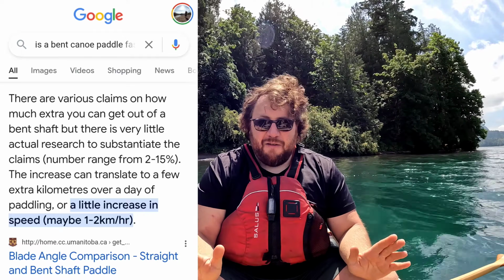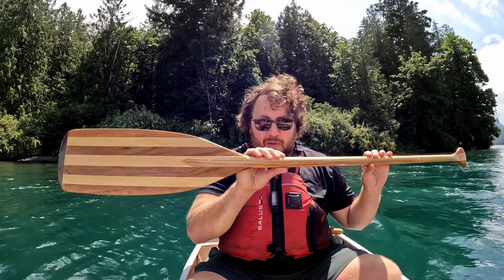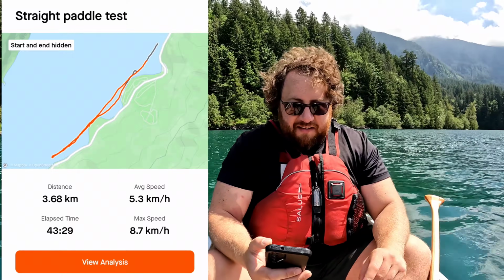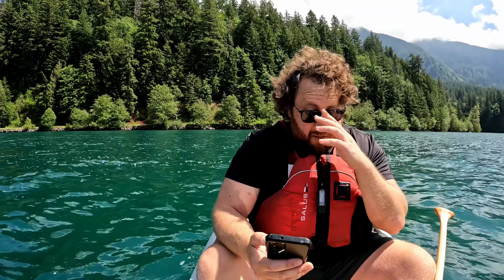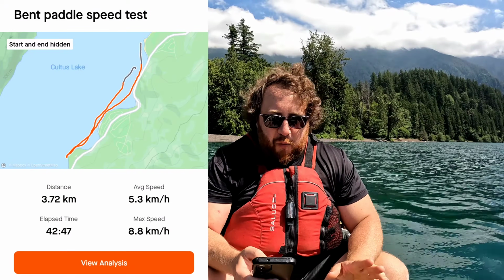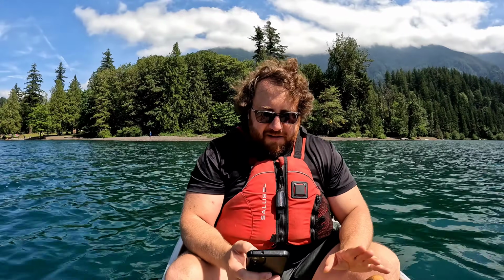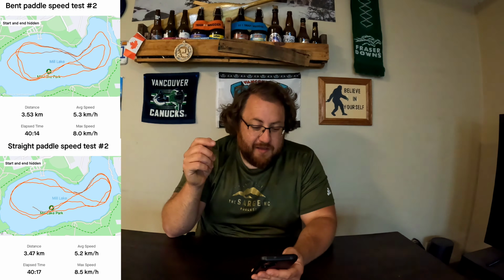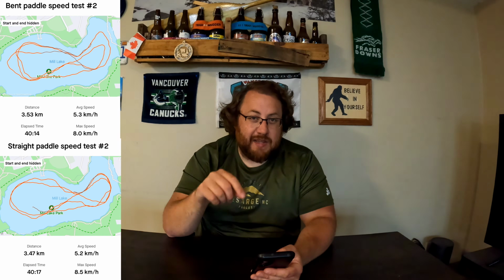Does A Bent Canoe Paddle Make you Go Faster? - Speed Test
In this video, I find out if a bent canoe paddle is faster than a straight one. I was just in at my local paddle shop, Western Canoe and Kayak In Abbotsford BC, and I bought 2 new paddles. a 56 inch straight paddle and a 53 inch bent paddle. I've been told that the bent paddle is faster, so I decided to put it to the test. I went out to my local lake and did two 40 minutes tests, one with the straight one and one with the best one, then I ended up repeating the same tests again to double check the results.  I was kind of surprised with the outcome of my tests because I was expecting a bigger difference. On test one, I went 40 meters further over 40 minutes, with the best paddle. I didn't believe it fully and blamed changing conditions, which ultimately led me to repeating the test a second time. In the 2nd test, which had better conditions, I ended up traveling 60 meters further in 40 minutes and actually had a difference in my average speed. My average speed was 5.3km/h with the bent paddle vs 5.2km/h with the straight one. This was the first time Strava showed me a difference in average speed, as both first two tests had an average speed of 5.3km/h.  So basically my conclusion is that yes, a bent paddle is faster, but marginally. You can expect to gain an extra 40 to 60 meters in distance over a 40 minute  time period. That equates to somewhere close to 0.1km/h. If you think about that further, to gain one full kilometer of savings, you would need to travel for 10 hours. 10 hours of paddling at that 5.3km/h average pace, would equal 53 kilometers. So if you paddle for 53 kilometers, you will of gotten 1km of free speed. On one hand that is not a lot, and you won't even notice, but on the other, it's definitely a difference. So in conclusion, yes a best paddle is faster, but not by a lot.

In my test, I think the biggest problem is that I have no way of testing effort and efficiency. I judged my effort based solely on perceived exertion, and tried my best to make all efforts the same. I also don't know if I'm making any gains in efficiency that don't present themselves in speed. Like maybe it's 5% less fatiging as well as 0.1km/h faster. Which could ultimately actually represent a greater difference over a long distance paddle. But that is way above my head, I only wanted to know if it was faster.